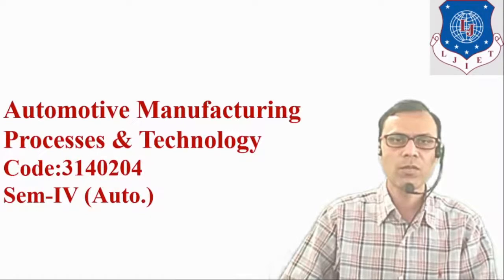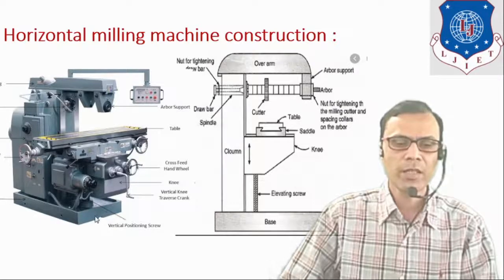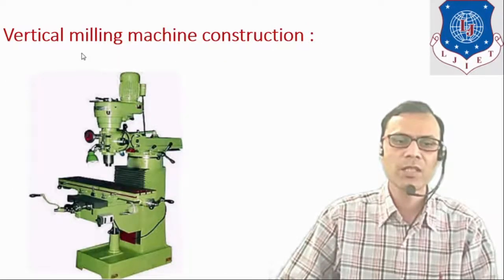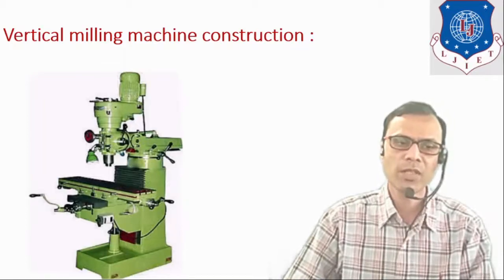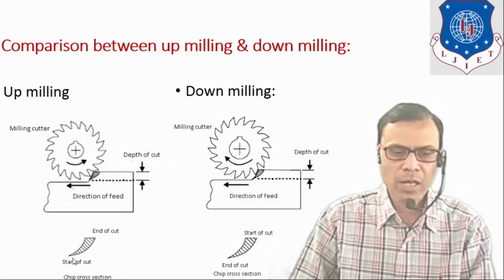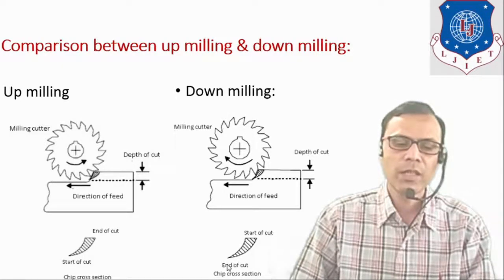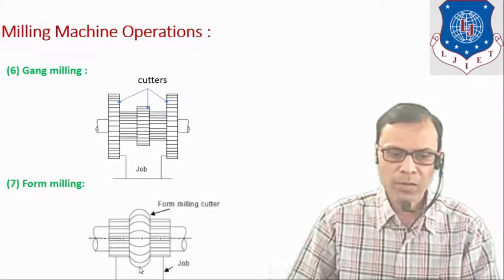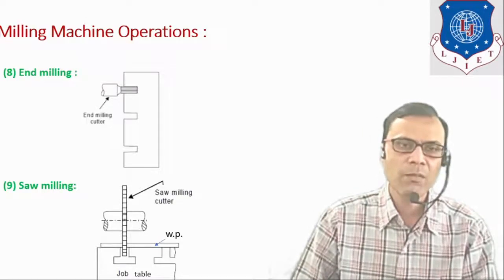L 12 Operations of Milling Machine |Automotive Manufacturing Processes and Technology |Automobile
Automotive Manufacturing Processes and Technology Lecture Series by Vimal Salot

On milling machine, nos. of operations & varieties of operations can be performed. In this video, you will learn about construction, working & operations of Milling machine.

Next Video link:
L13 Practical of Milling Machine | Automotive Manufacturing Processes and Technology | Automobile